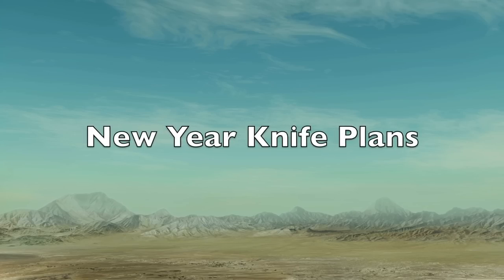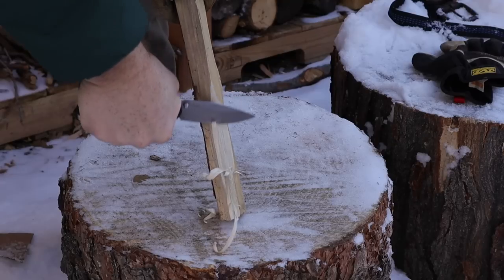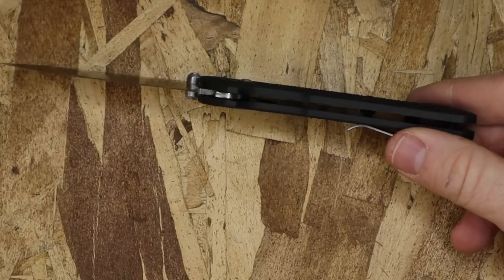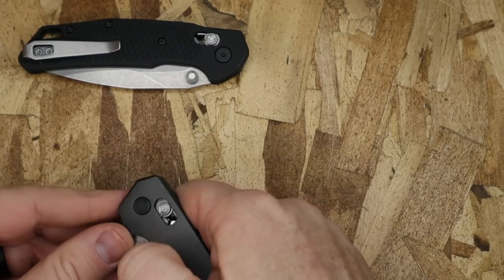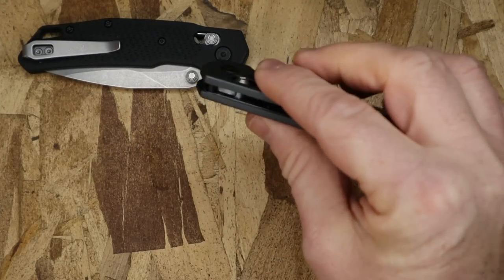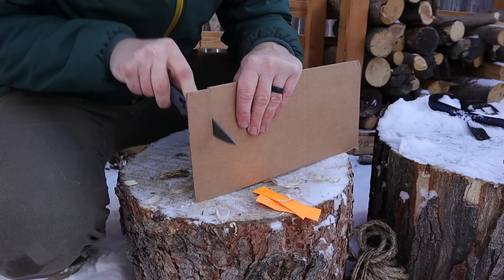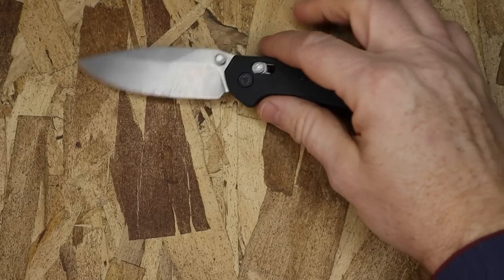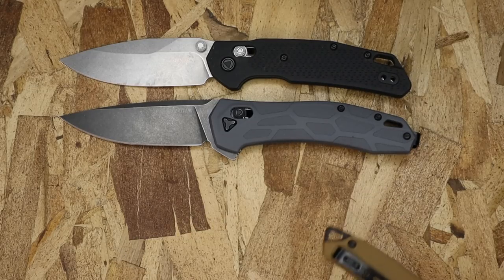Will Kershaw's DURALOCK Help Budget Knives Forever?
Music Code: QU50QJGXBVIBAK6C